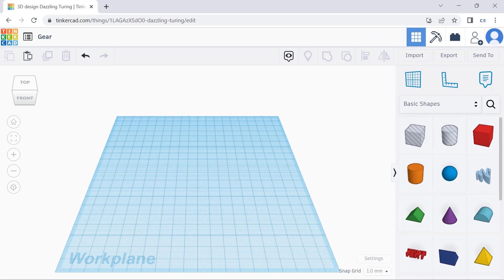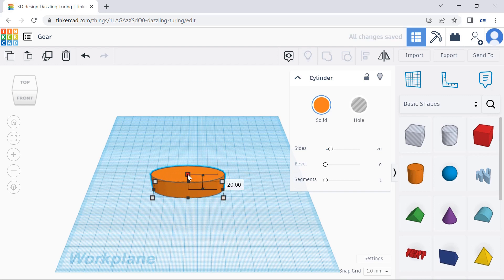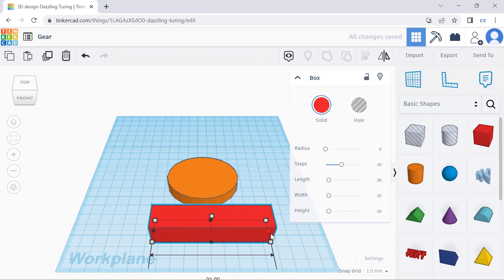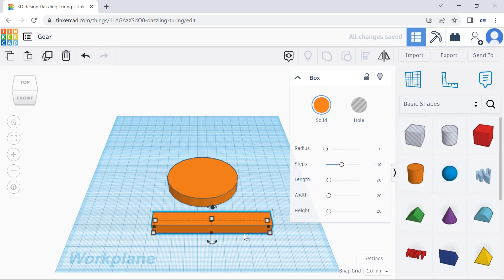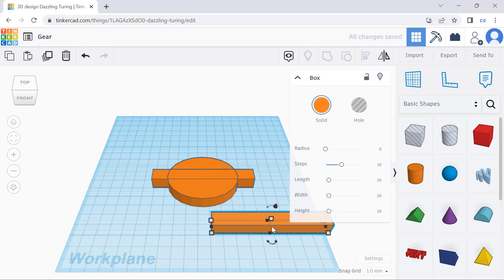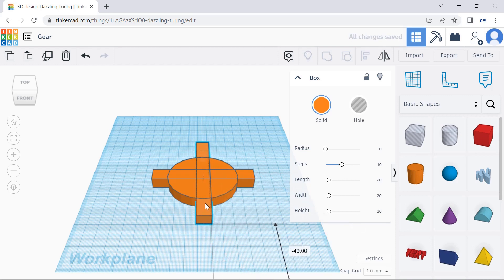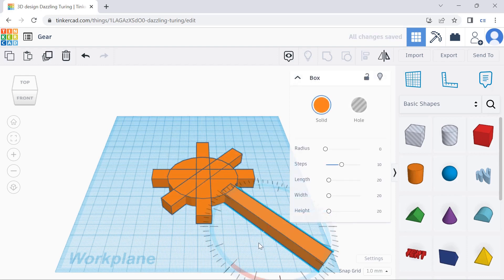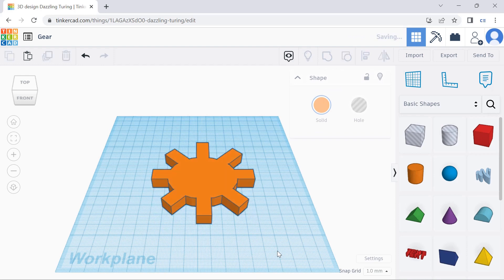How to Make a Gear in Tinkercad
Hi everyone!

This video goes through Creating a Gear in Tinkercad

Summary
✅ Cylinder to create base
✅ Box to create other components
✅ Group whole thing to finalise Gear

Enjoy :D